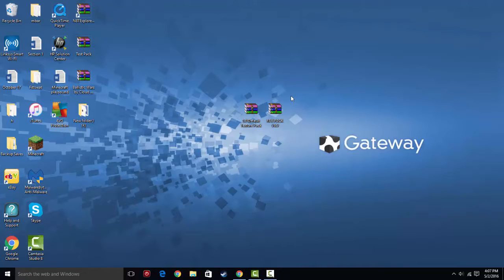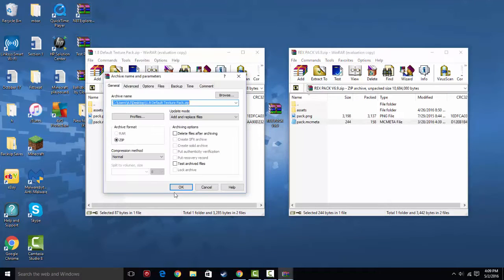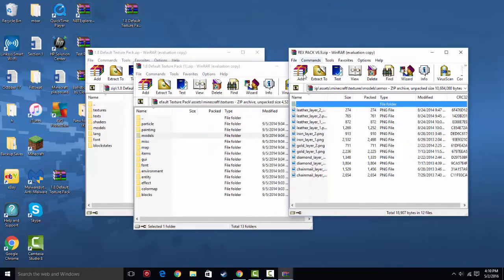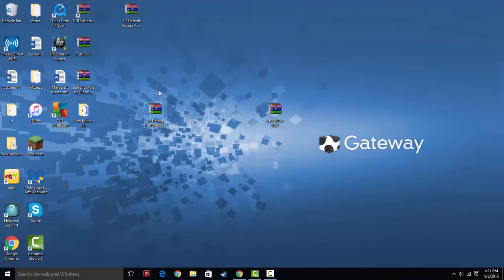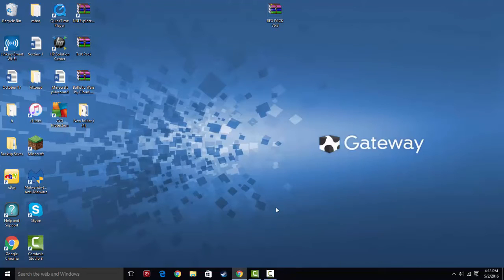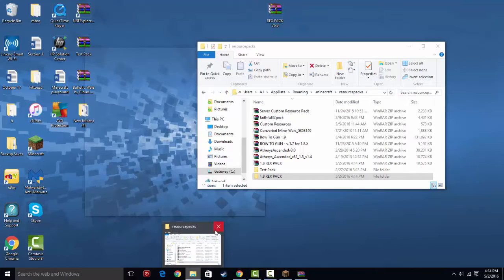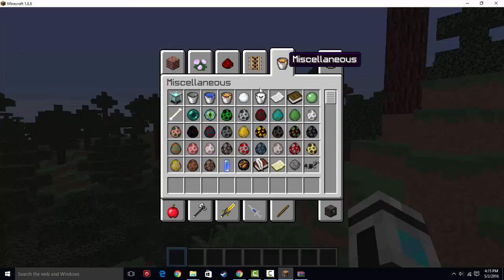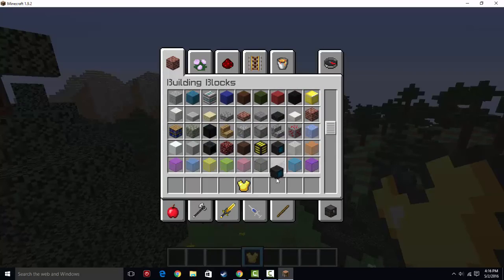Convert 1.9 Recourse Pack to 1.8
we go over how to convert 1.9 Resource Packs back to 1.8